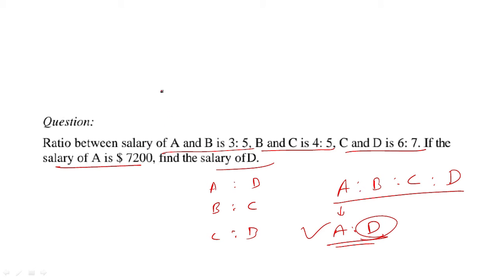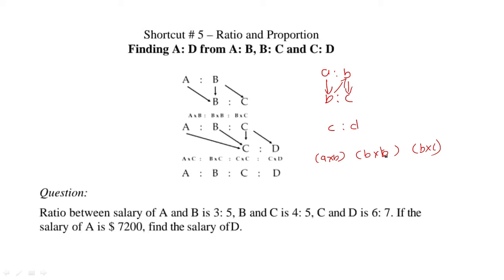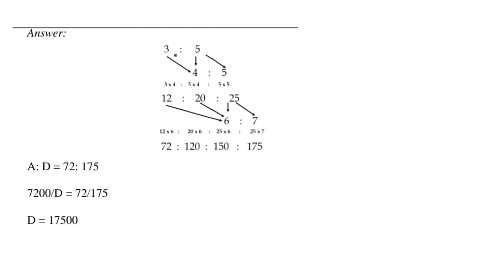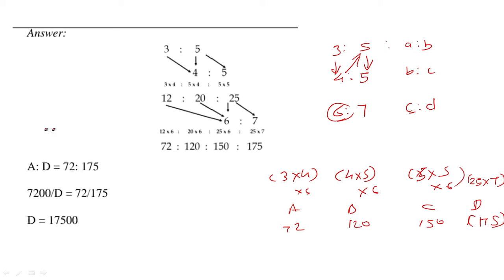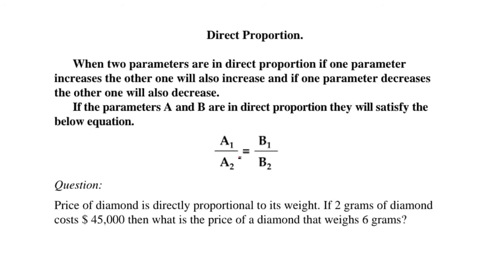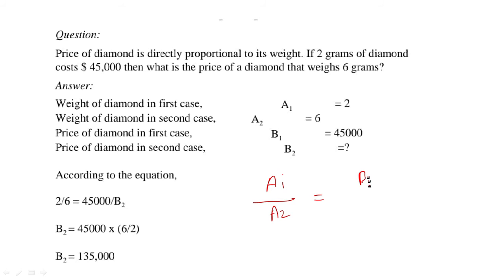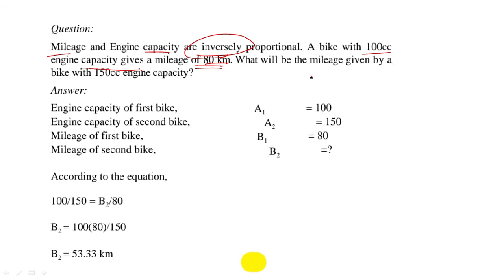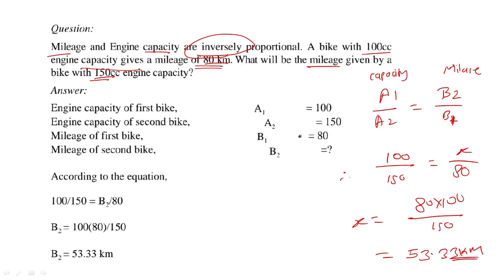RATIO Part -2 :Proportion:{short methods} solve in 10 seconds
First step to get any job is to crack aptitude test ,aptitude skill plays an important role in selection for interview . here i am sharing some short methods to solve aptitude questions quickly .
aptitude is not about solving problems, its about solving problems fast
this video will taught you to  solve Q like
If a:b  b:c c:d is given how to find A:D

Wach previous video